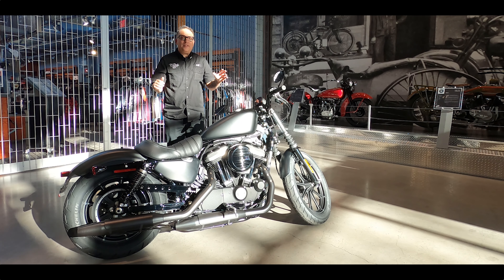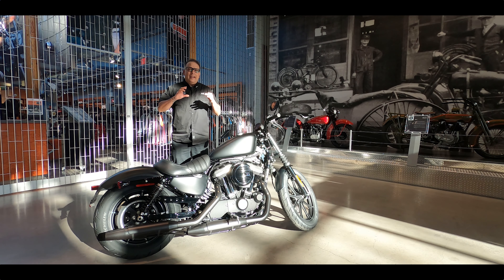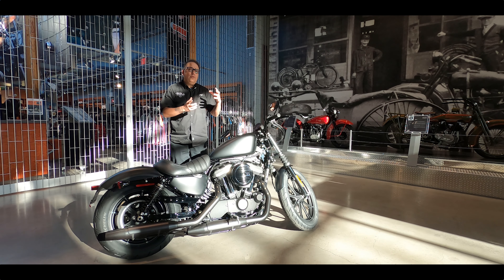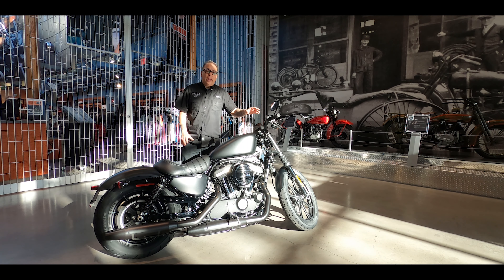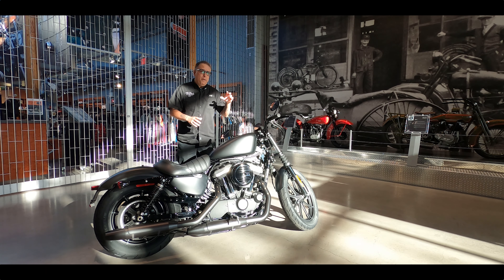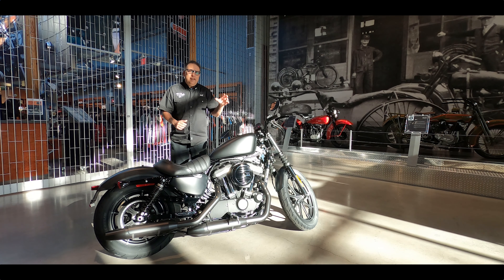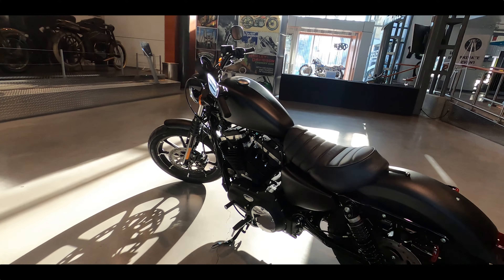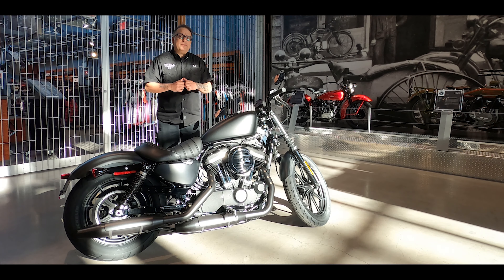Trev Deeley's Bike of the week - 2021 Harley-Davidson® Iron 883®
Join Jeff as he showcases a 2021 Harley-Davidson® Iron 883®  in Black Denim.

Blacked-out and stripped-down with a legendary profile.

For more info and pictures on Unit #21-085 please check out